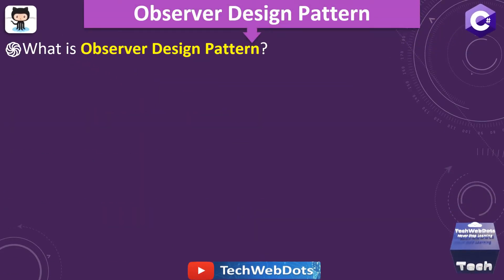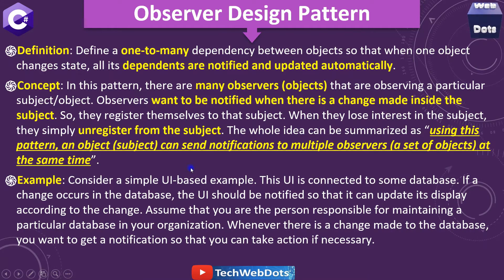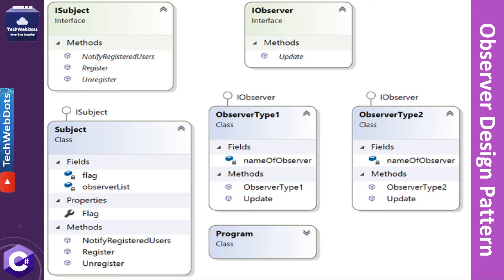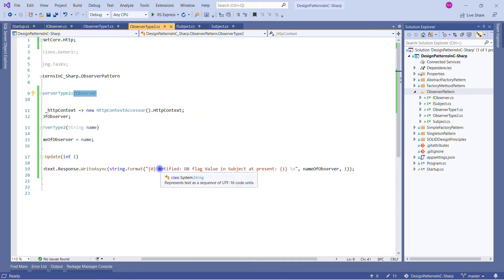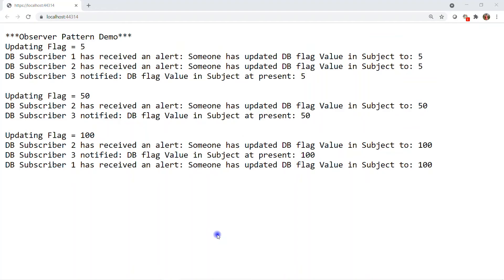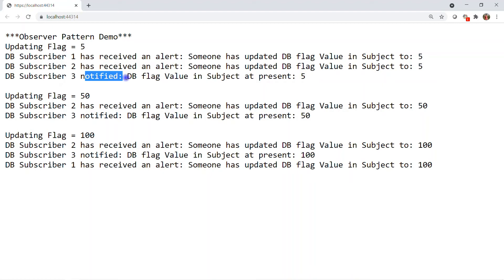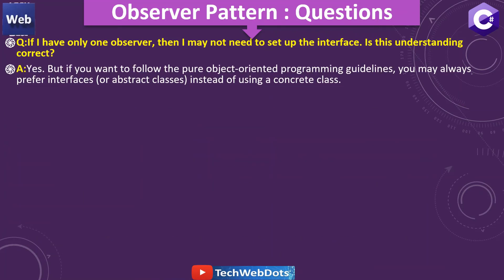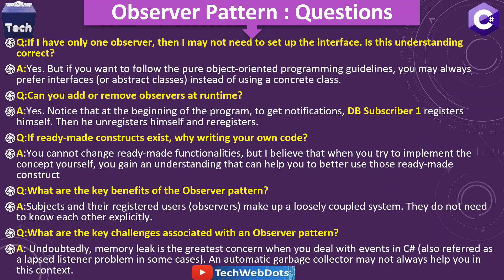Observer Design Pattern | Publisher Subscriber | C#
I have explained the following in this video:
What is Observer DesignPattern C# with very easy code example in Behavioral Design Patterns
Why Observer Design Pattern is important to understand
Cover the use cases of Observer Design Pattern including Advantages & Code Coverage